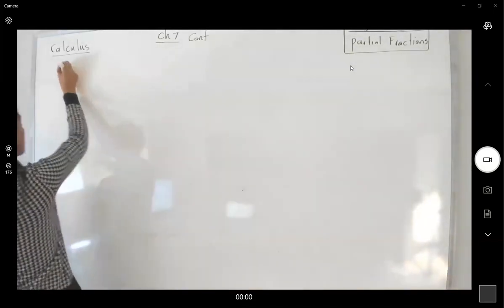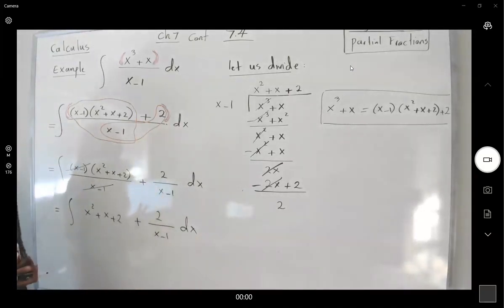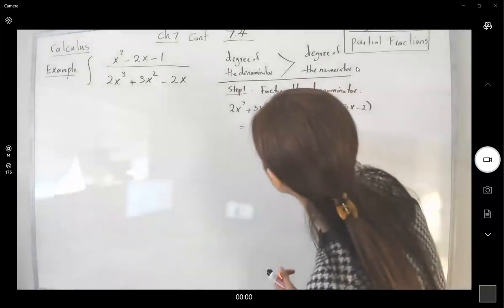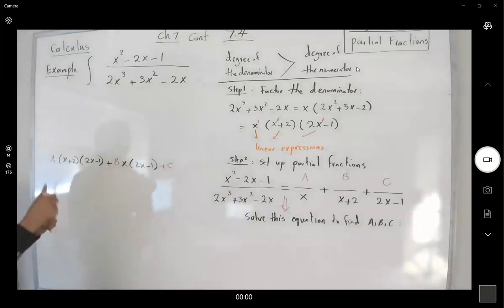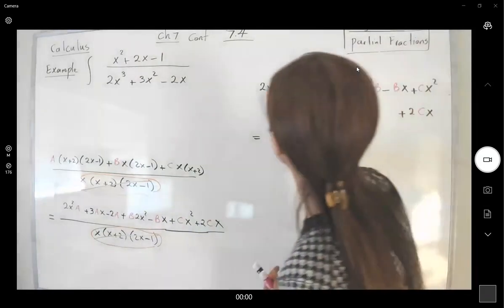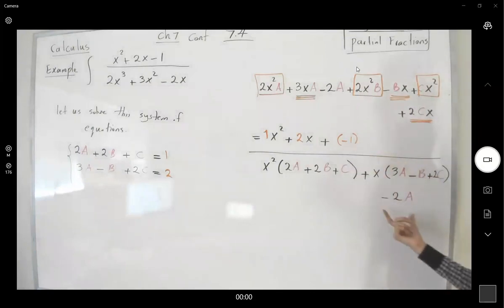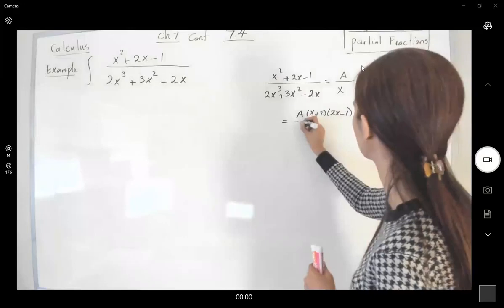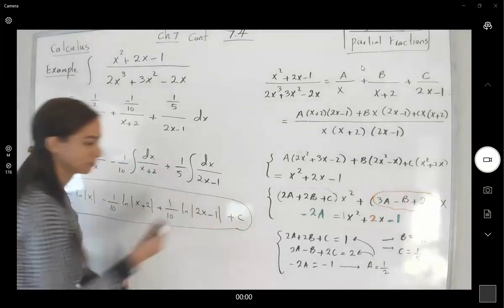Integral Partial Fraction (x^3+x)/(x-1) and (x^2-2x-1)/(2x^3+3x^2-2x)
Integral Partial Fraction x^3+x/x-1